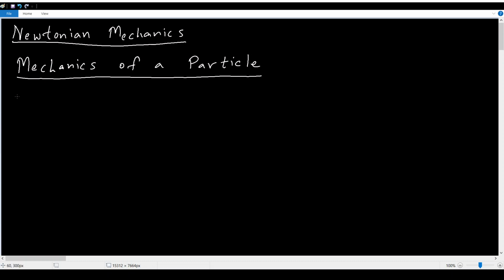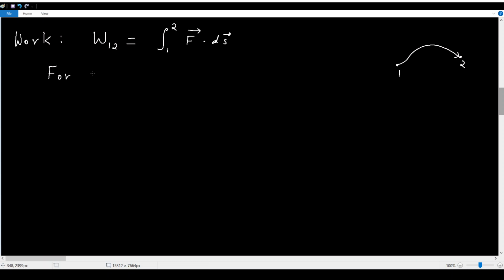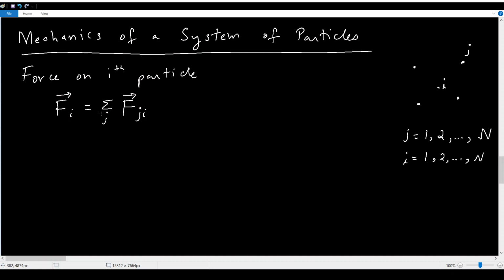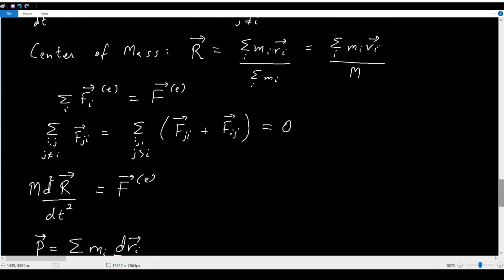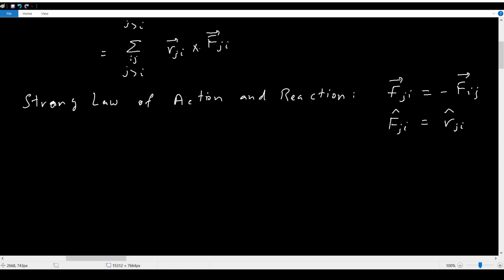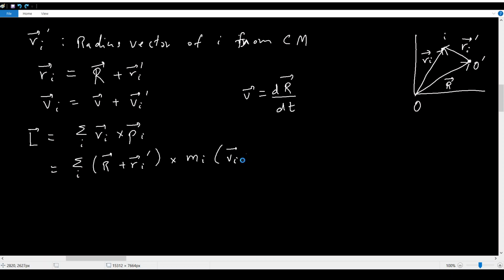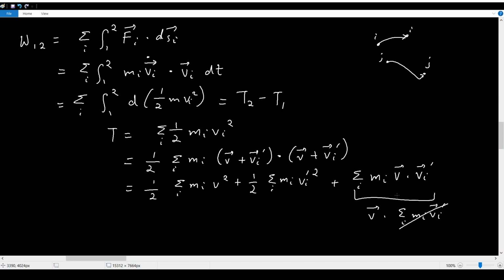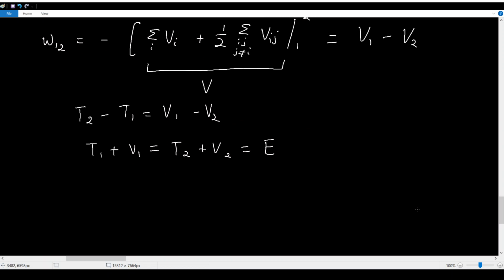Review of Newtonian Mechanics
Review of Newtonian Mechanics of a single particle and for a system of particles following the treatment of Goldstein, Poole and Safko.